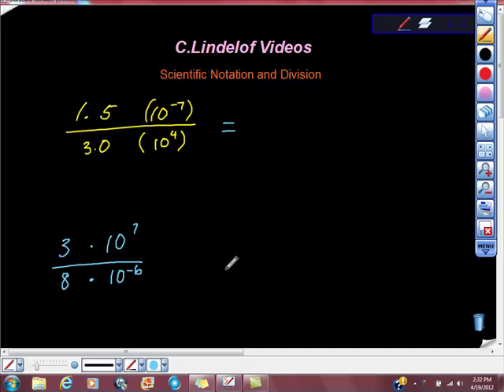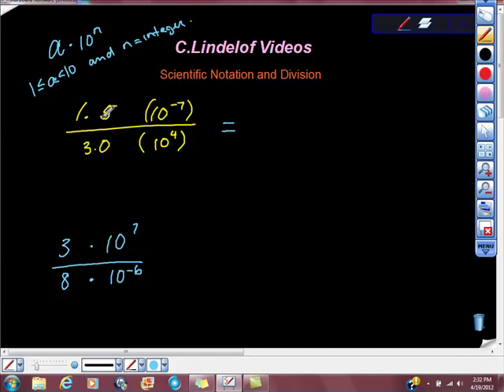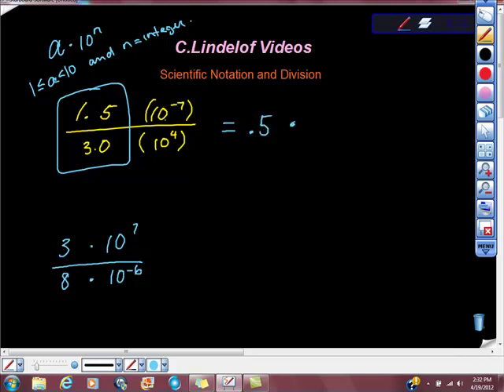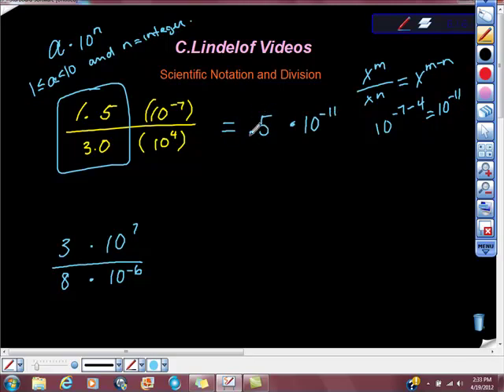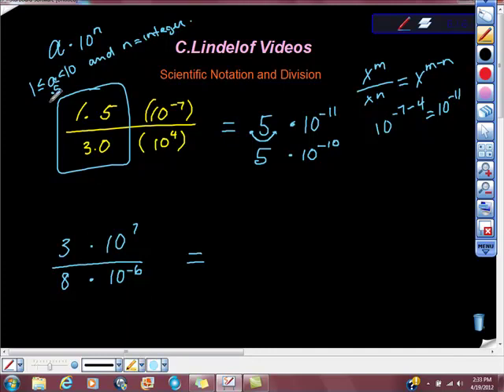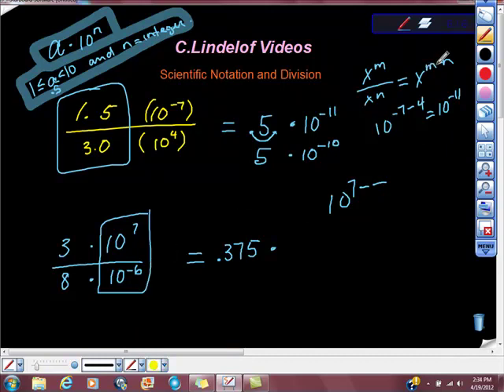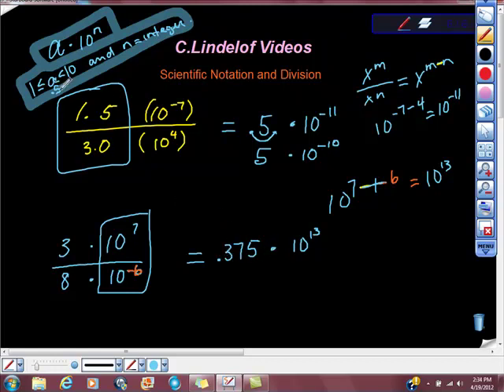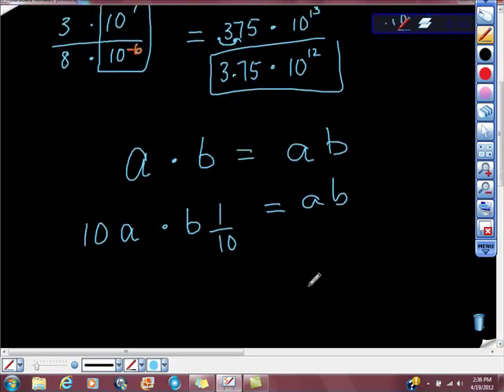Scientific Notation and Division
ALGEBRA MADE EASY Scientific Notation is a really easy way to write very large numbers or numbers very close to zero.  This technique is commonly used by mathmeticians, physists engineers chemist and the like